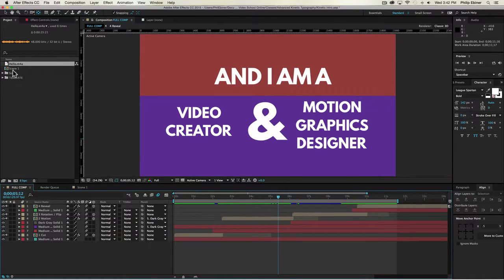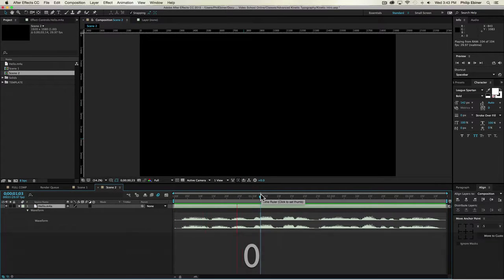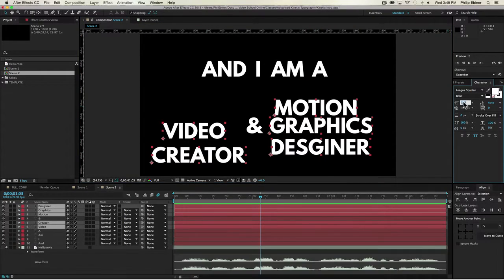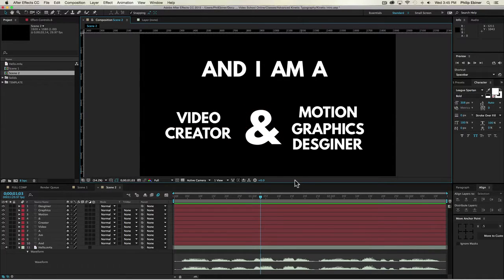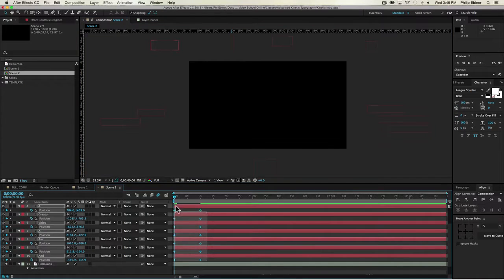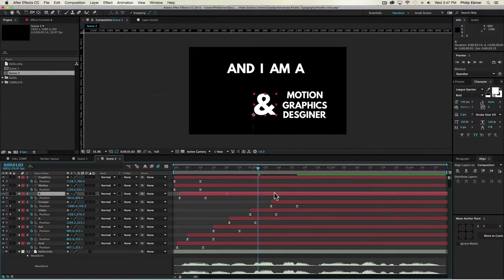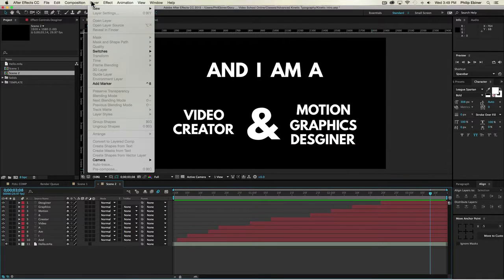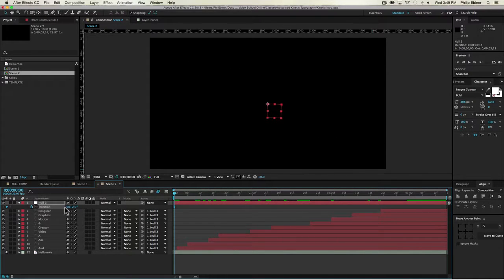الكشف عن النص بحركة المكان Position Animations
دورة النصوص في الموشن جرافيك